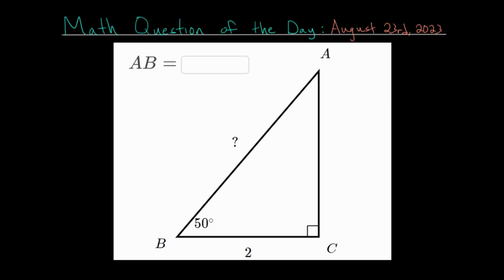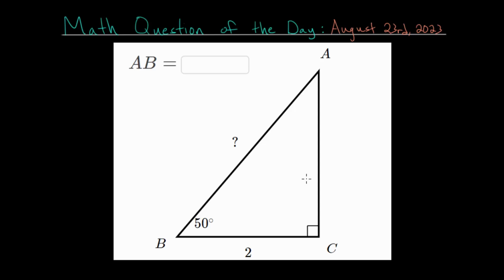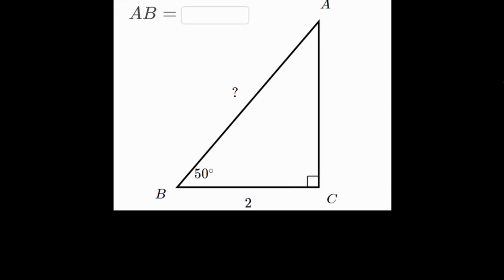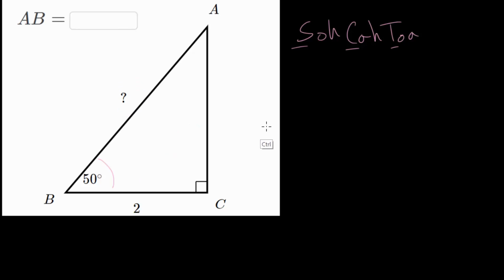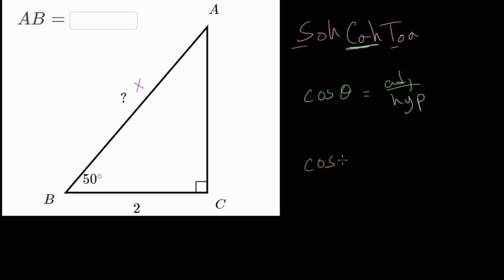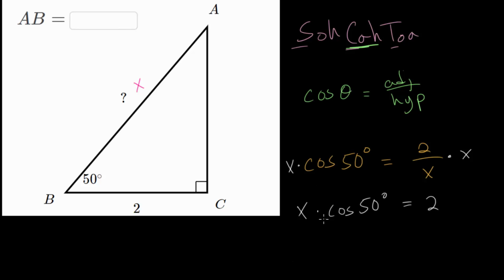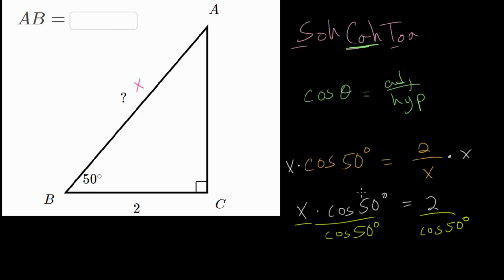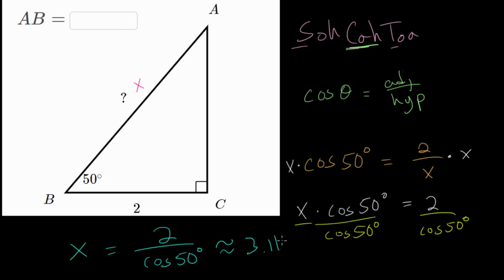Math Question of the Day: Wednesday August 23rd, 2023